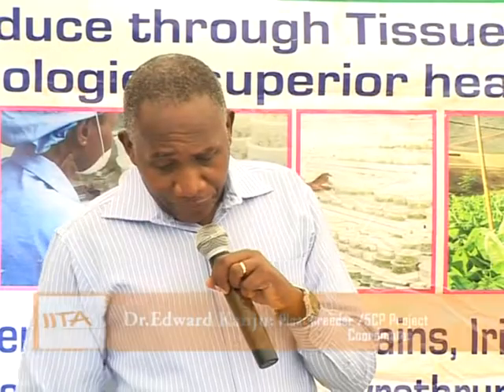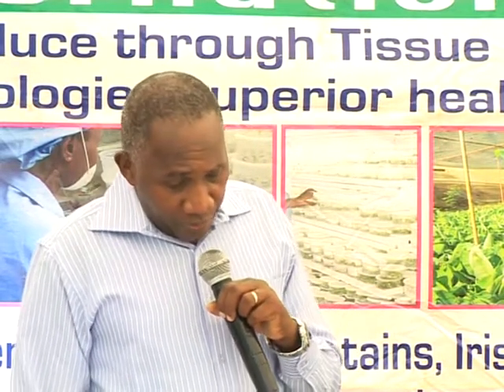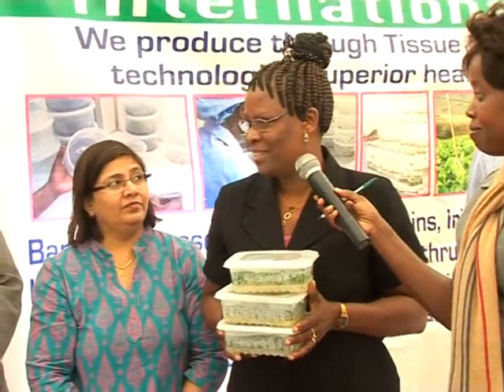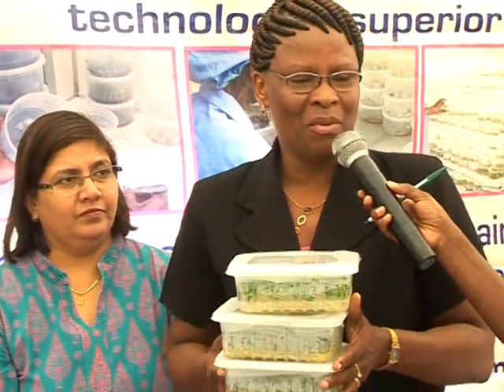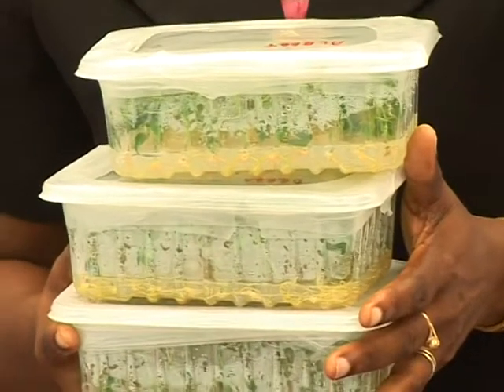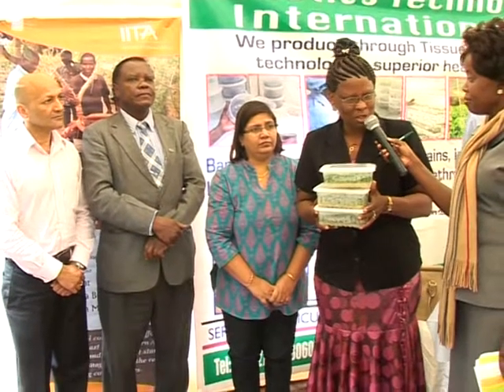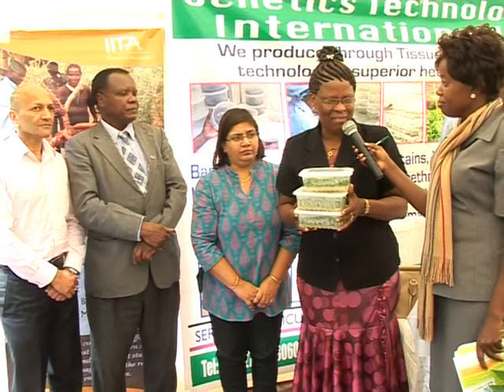Launch of Safe Cassava Seed, Nairobi